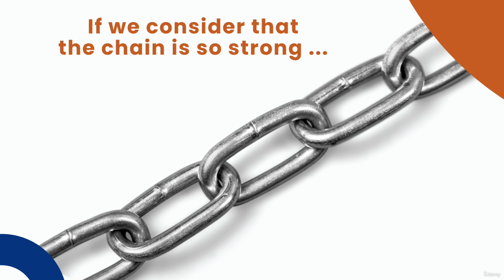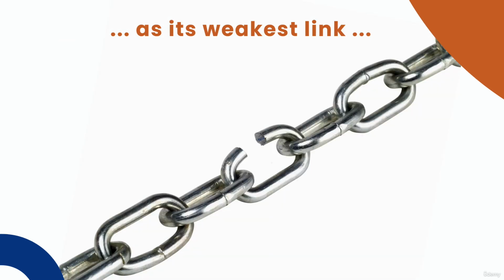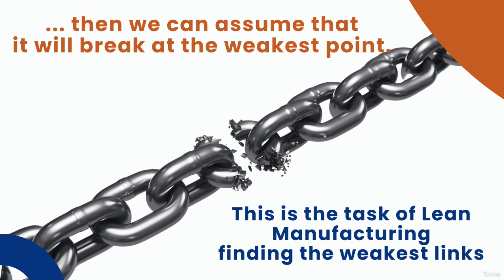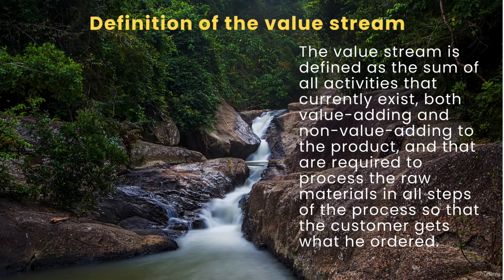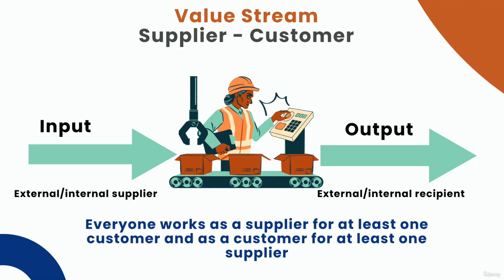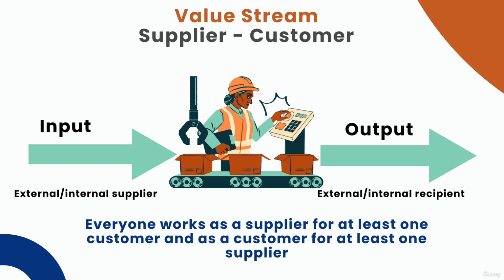Udemy 100% Off Coupon Course | "Lean Manufacturing from beginning to expert"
Gain New Career Perspectives: Master Lean Management Techniques to Enhance Your Professional Success.

What you'll learn:
Integrating Lean Manufacturing strategies into your organization's key processes and operations to achieve maximum efficiency and productivity.
How to effectively implement the tools, techniques, and approaches discussed in the course, enabling you to put knowledge into practice in your daily work.
Transform your organization toward greater agility and efficiency, making your work more valuable and focused on adding value.
Improve work methods and optimize the work environment, allowing you to prioritize tasks and activities better.
You will learn essential Lean tools to upskill colleagues and co-workers.
You will gain confidence in generating financial and time savings for the organization through more effective process management.
You will begin to model organizational processes to reduce the need to hire new employees, helping generate savings.
You will enrich yourself and your team with a Lean skill set that is currently in high demand in the job market.
You will implement a culture of continuous improvement in the organization, contributing to continuous improvement and change and accelerating business growt
You will learn the problem-solving methods used in continuous improvement, which will increase the efficiency of the actions taken.
You will acquire the skills to eliminate waste and engage team members in continuous improvement (Kaizen), increasing employee engagement and productivity.
You will gain preparation for leadership and leading the change process in the organization, so you will be able to lead Lean initiatives effectively in you